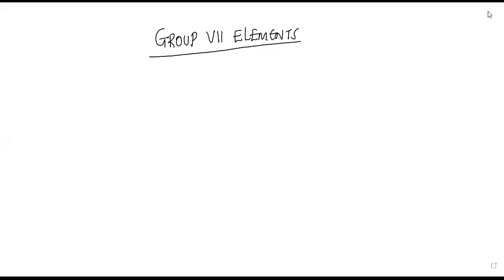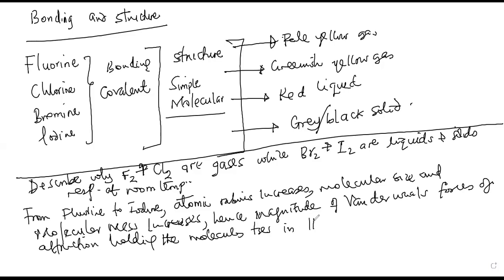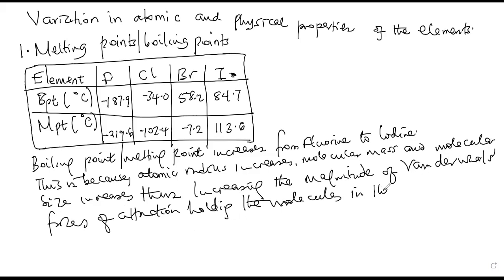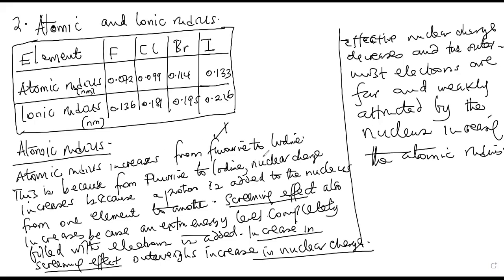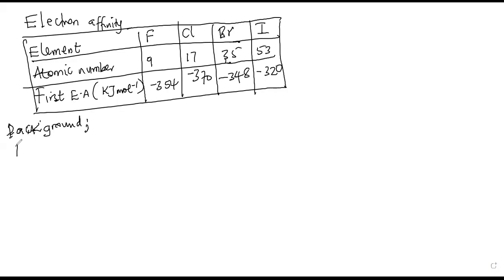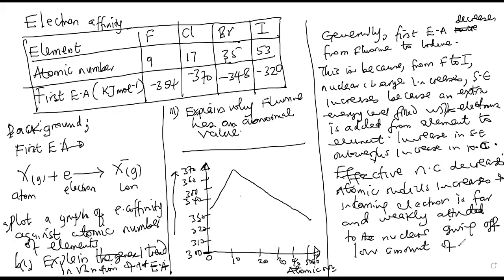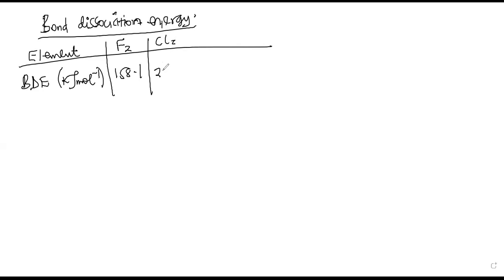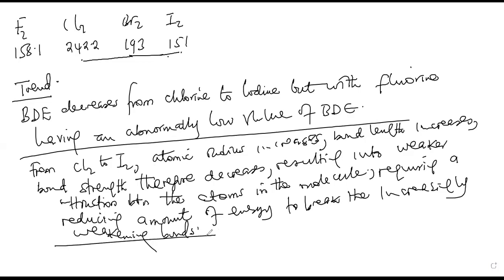GROUP VII ELEMENTS. LESSON 1 ❤️❤️